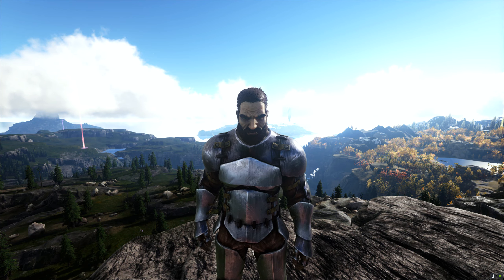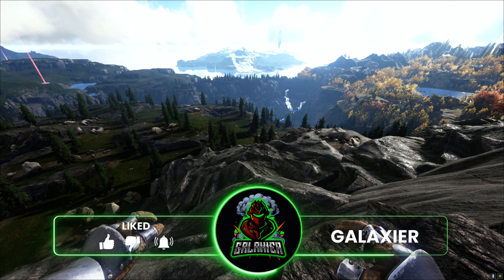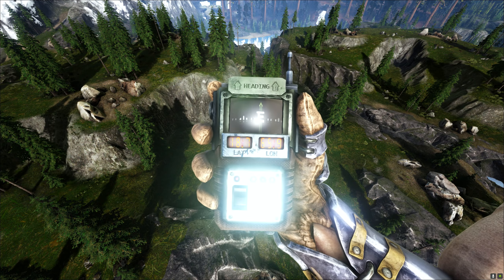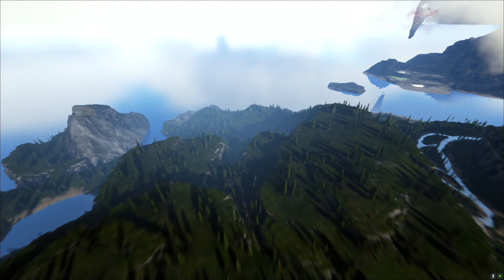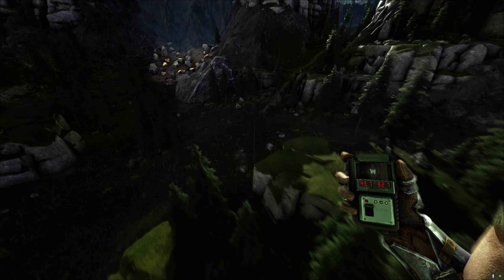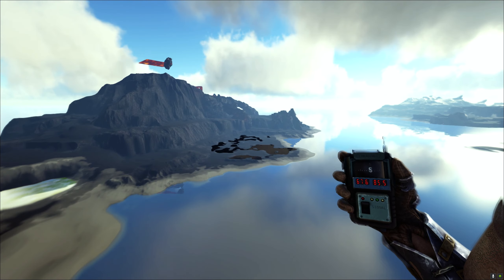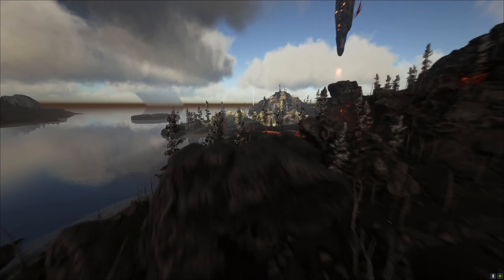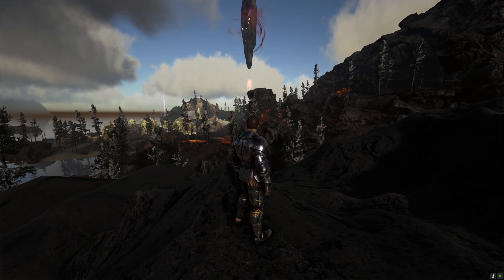Fjördur: Giga spawn locations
As stated in the video any changes will be updated in a new video. Looking at the state the map is in now and what it looks like once the devs have finished with it for official servers. Absolutly stunning map cannot wait to play it live in its finished state.

Looking at the 3 locations I know of that Gigas spawn on the map. Wether they will be normal gigas or R gigas is yet to be seen but I imagine they are all going to be regular gigas.

Hope you enjoy these videos or find them informative :)

Want to try Eve Online for free? Use this code and get free ships and money from the Devs aswel as 1 million skillpoints to get you a headstart